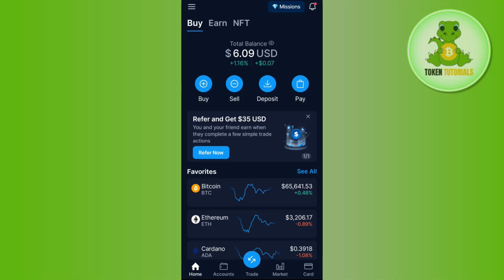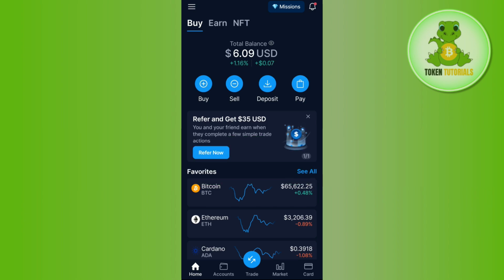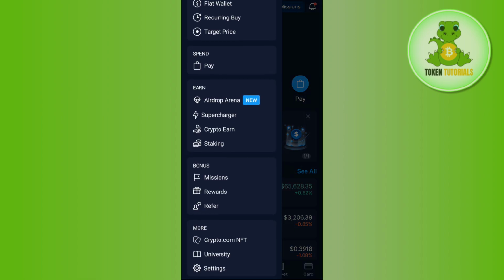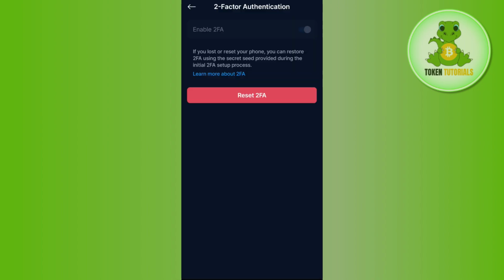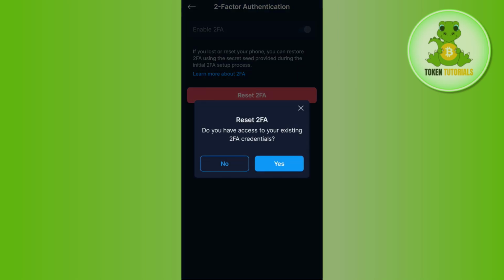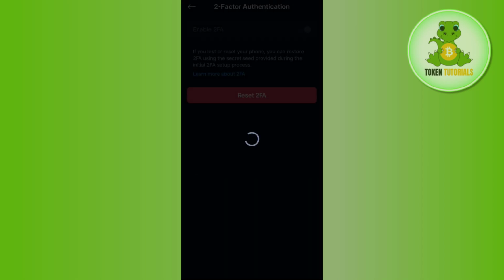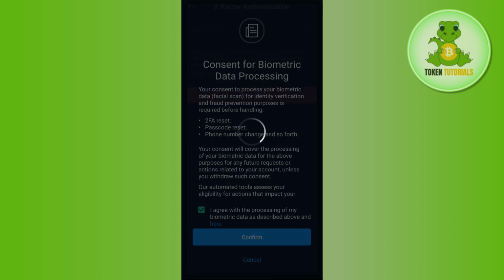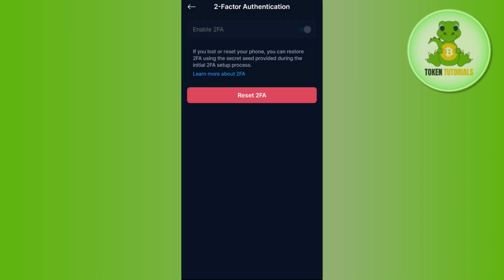How To Reset Setup 2 Factor Authentication 2FA on Crypto.com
Crypto.com ⮞⮞ ( Get $35 USD When You Trade at least $100) ⮜⮜

Welcome to Token Tutorials! In this video, I will show you How To Reset Setup 2 Factor Authentication 2FA on Crypto.com